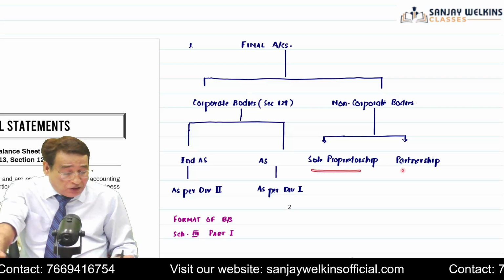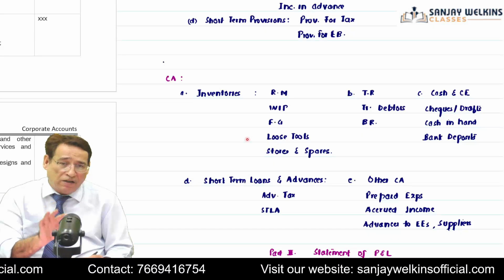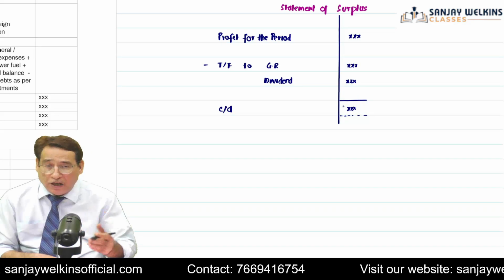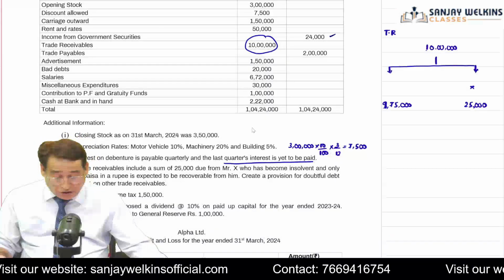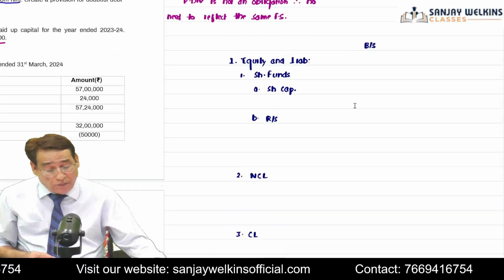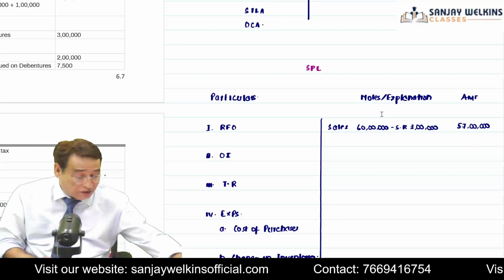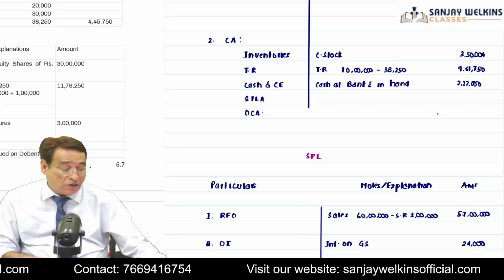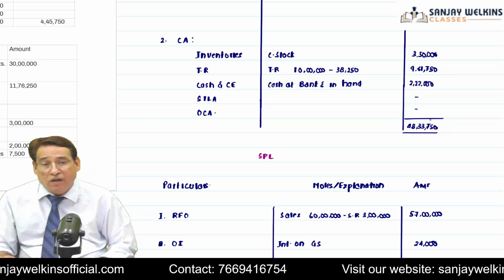Financial Statements Class-1 CMA Inter Corporate Accounting 100% English By Sanjay Welkins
🎓 Free CMA Inter Classes | Financial Accounting & Corporate Accounting 100% English | Sanjay Welkins

Welcome to Sanjay Welkins Classes – your trusted source for FREE CMA Inter classes

This video/course covers the complete CMA Inter Financial Accounting & Corporate Accounting syllabus in 100% English. Designed especially for students appearing in the upcoming CMA Inter exams, our sessions follow the official CMA study material, include past paper questions, MQP everything you need to excel!

📘 What’s Covered:

Full CMA Inter Financial Accounting full syllabus

Complete Corporate Accounting full syllabus

CMA Institute Study Material

Solved Past Exam Papers

✅ Course Features:

100% Free CMA Classes

Fully in 100% English

Concept clarity with real exam focus

Ideal for self-study and revision